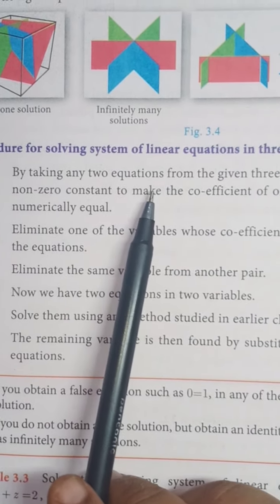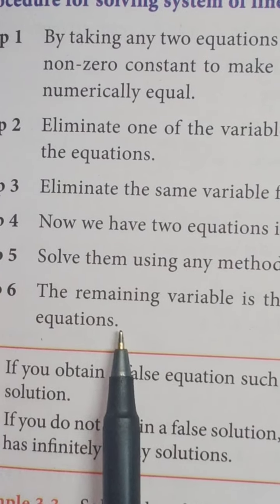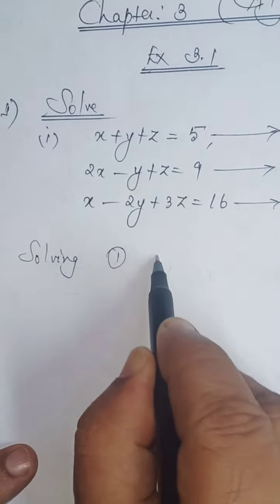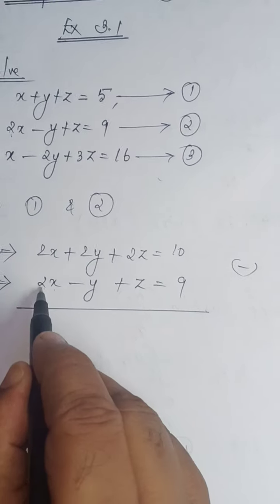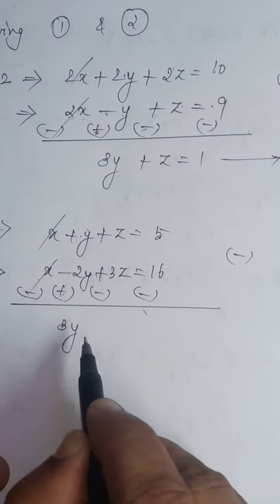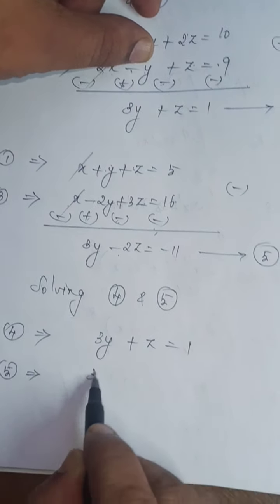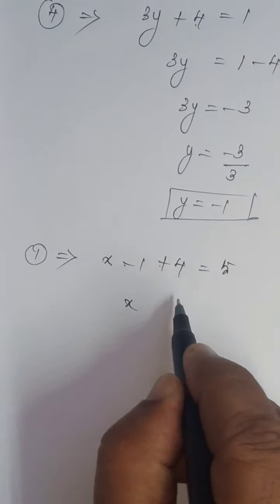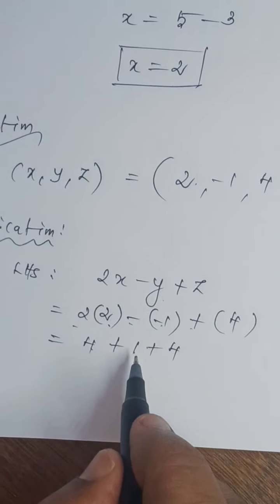10th Std. TN State Board MATHEMATICS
Exercise 3.1 Question No.: 1(i)